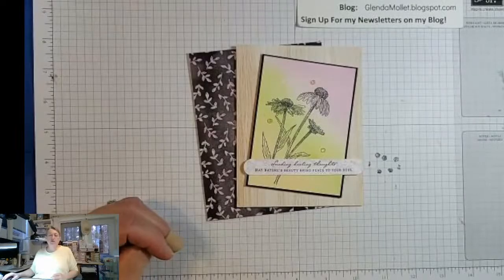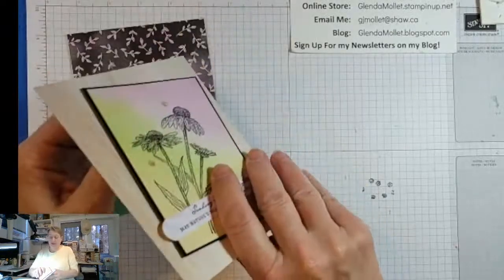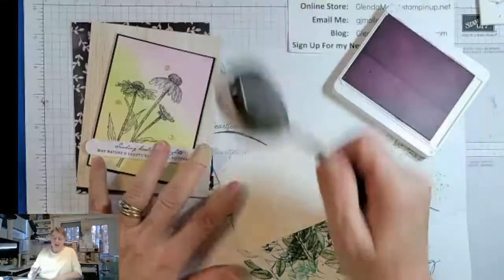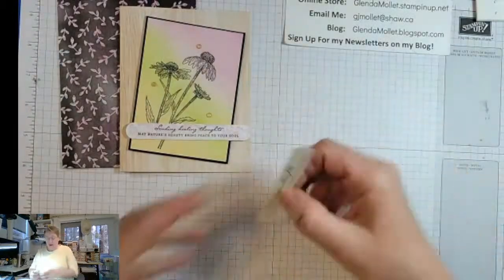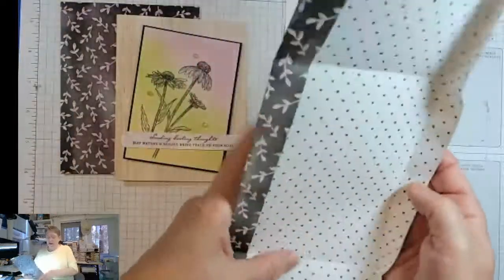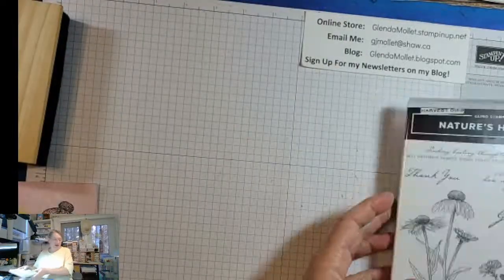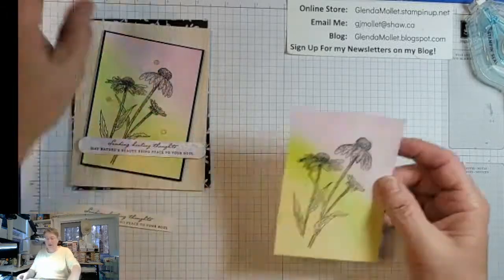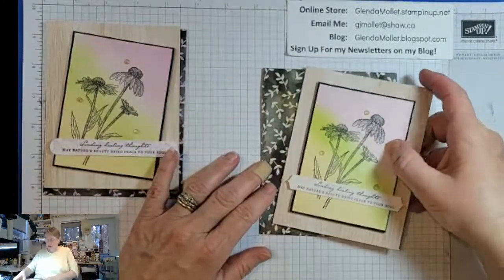How To Create A Blended and Splotched Background With Nature's Harvest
I created a sponged background using the Blending Brushes.  Then I used the Stamparatus to make sure the image is dark enough to be seen on the blended background.  Watch the video to see how I created the "splotches" on the background!  It's such a great technique.
The Nature's Harvest Stamp Set is perfect for sending heartfelt messages of love and support to the people you hold dear. Along with touching sentiments that have a classic font style, this stamp set also includes botanical images that have a timeless feel. The neutral and classic designs are perfect for everyone in your life. Create a layered botanical effect with the Harvest Dies. Full of organic designs, the Harvest Dies are perfect for your cardmaking and scrapbooking projects during holidays and year round.
Here's a link of the supplies I used on this project:
Here's what you need to prepare to create this card:
Thick Basic White 8-1/2 x 5-1/2
In Good Taste Designer Paper 5-1/2 x 4-1/4
Basic Black 3-1/4 x 4-1/2
Shmmer White Cardstock 3-1/8 x 4-3/8
Basic White 1 x 4-1/2, and 5-1/4 x 4

To create a custom envelope (also shown in the video) you will need designer paper 12 x 6
Please subscribe to my YouTube Channel so you don't miss any of the videos and tutorials, then click on the bell image to be notified when I go live and when I upload videos.